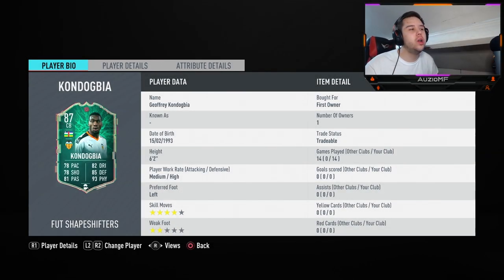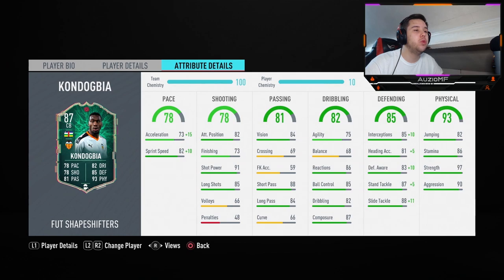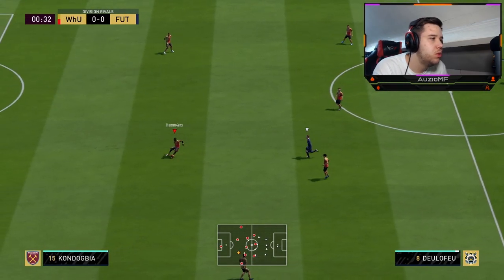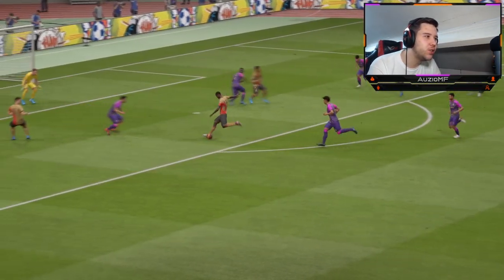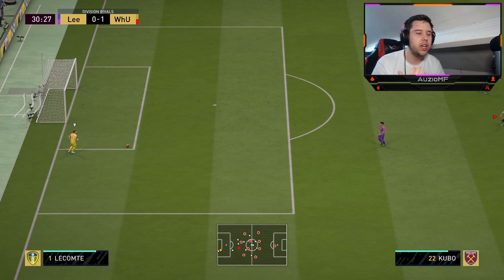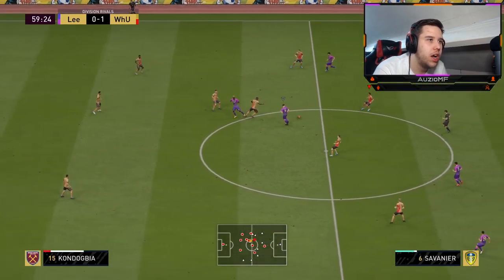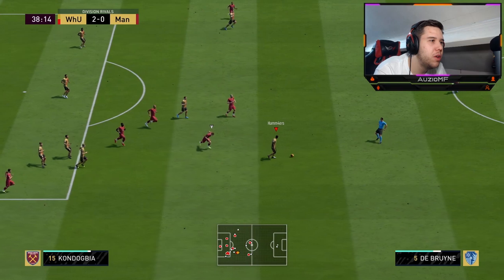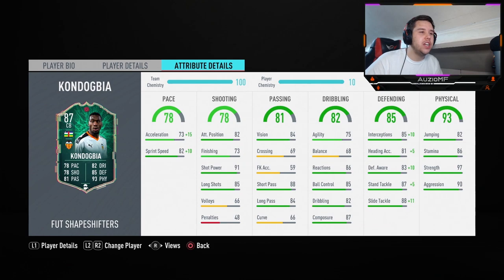HE'S BACK! 🥳 87 SHAPESHIFTERS KONDOGBIA PLAYER REVIEW! - FIFA 20 Ultimate Team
Shout out to @iankwhu and Ethan for letting me use his account! 😎